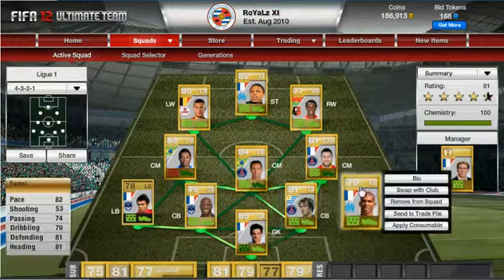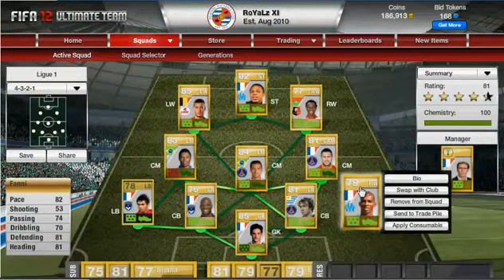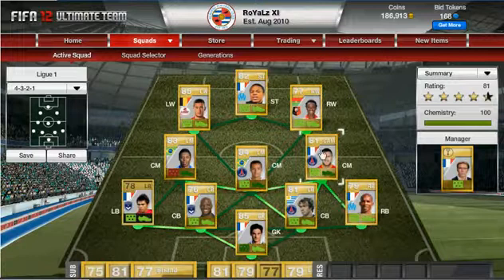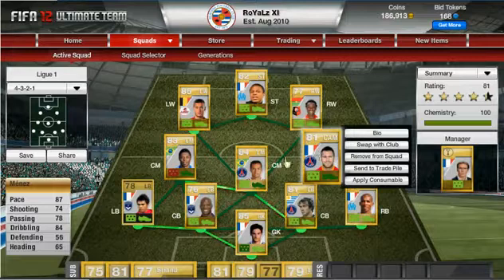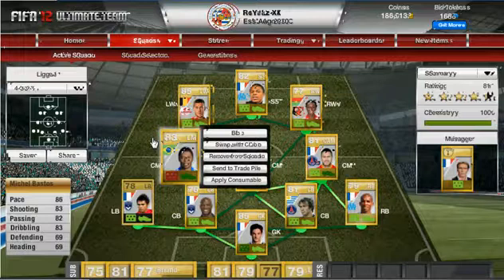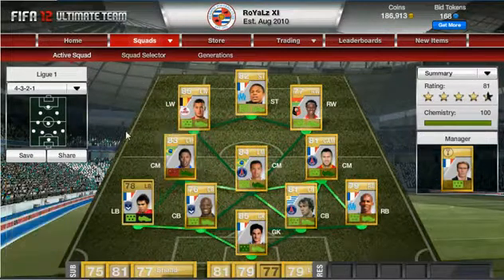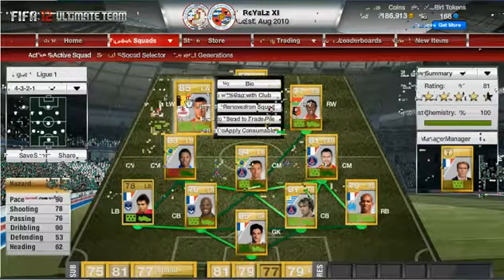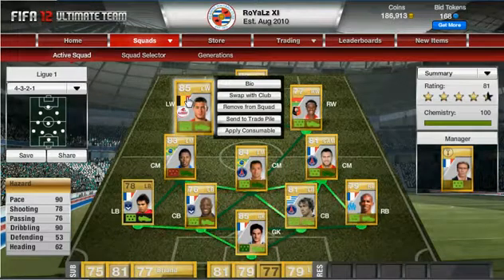FIFA 12 UT | Ligue 1 Team Review and Squad Pack Opening | By uKzPADD3Rz